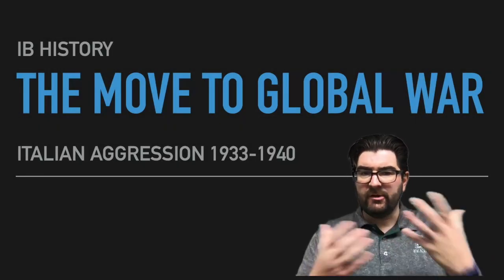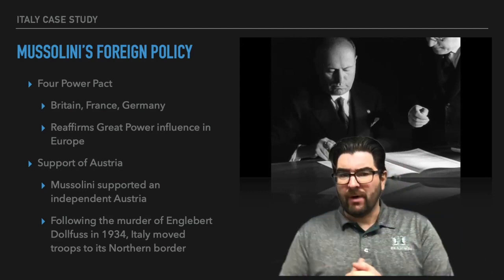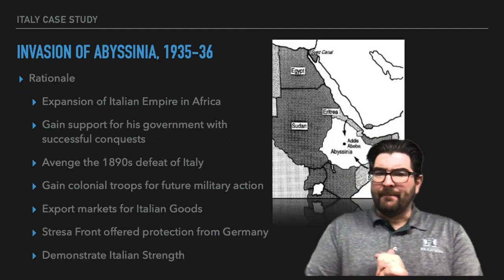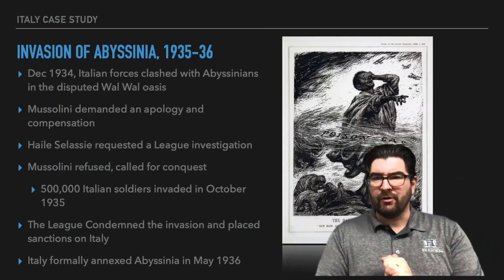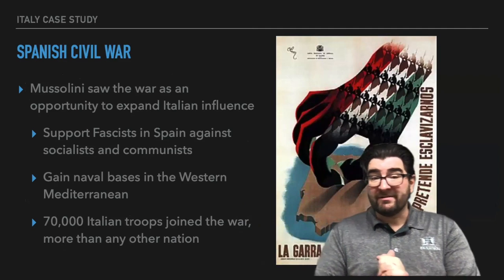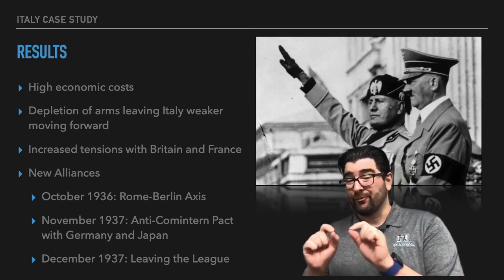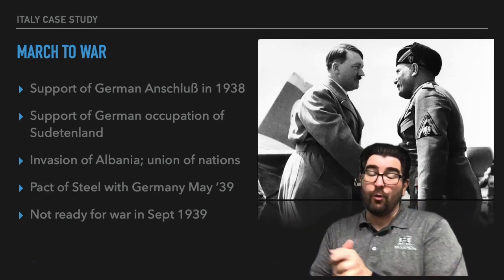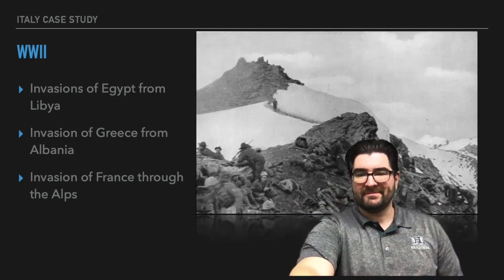IB History: The Move to Global War-Italian Aggression in the 1930s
Italian Foreign policy from 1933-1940